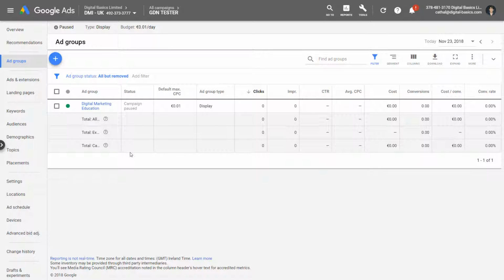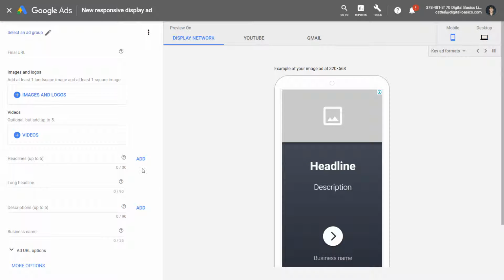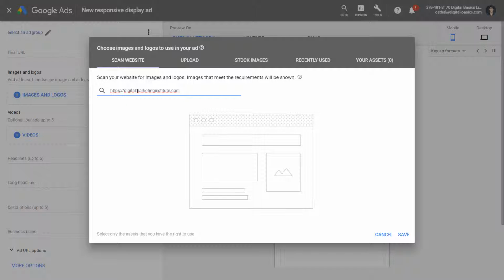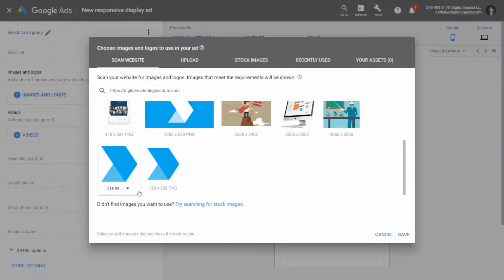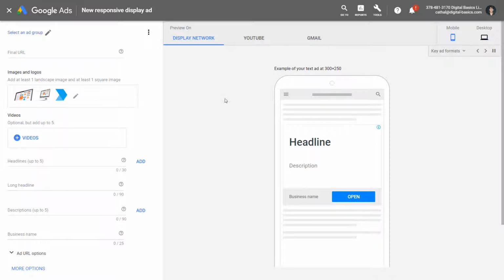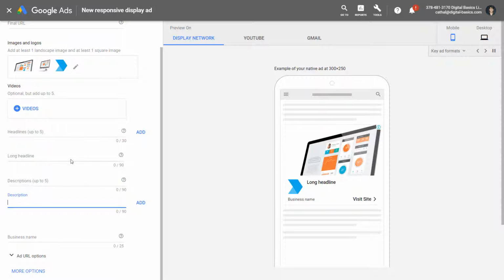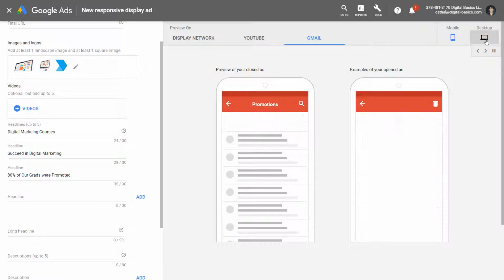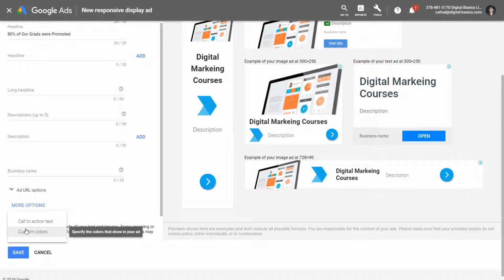How to Create a Google Ads Display Responsive Ads